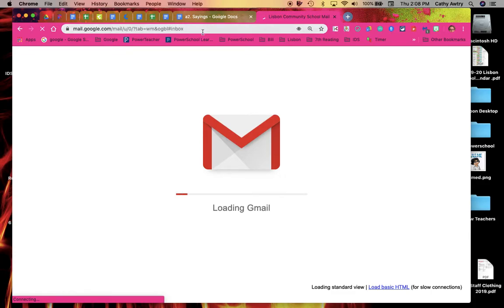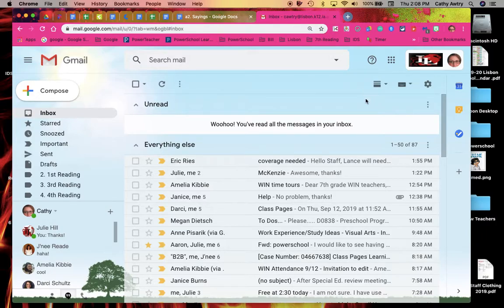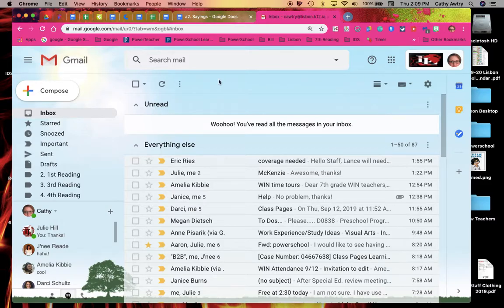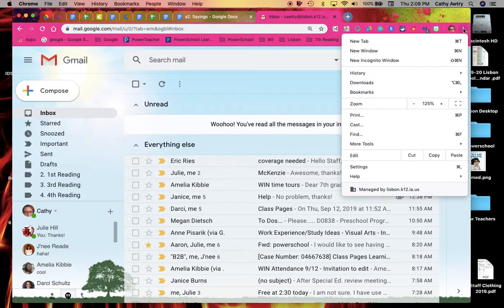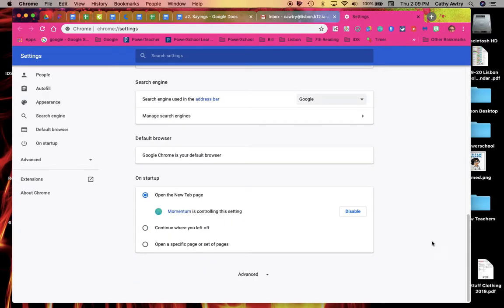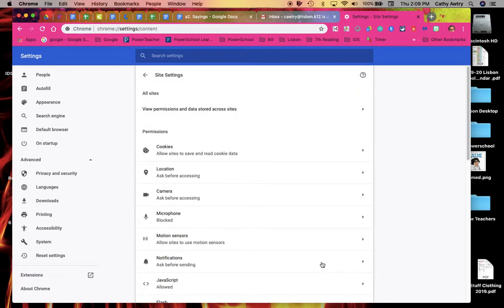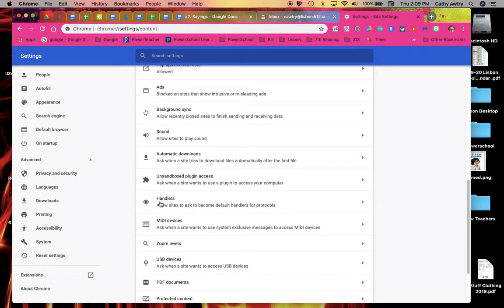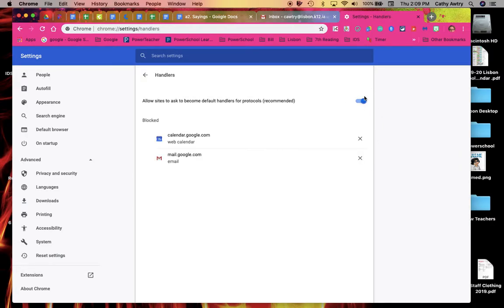Make Gmail Default